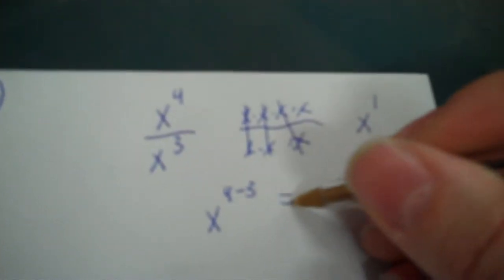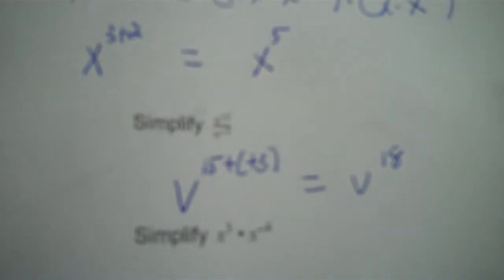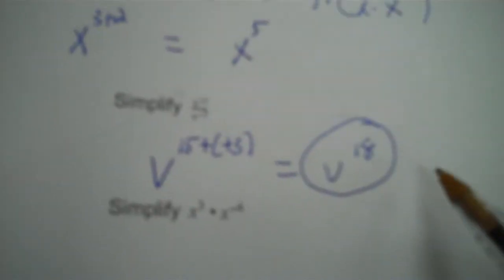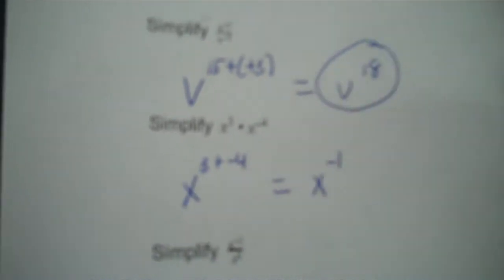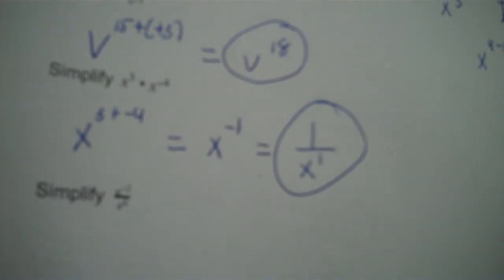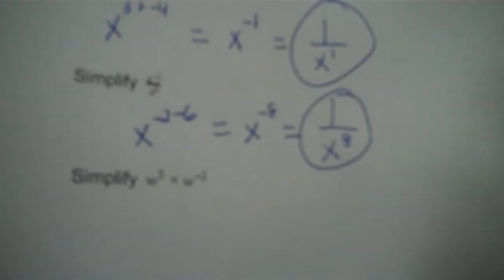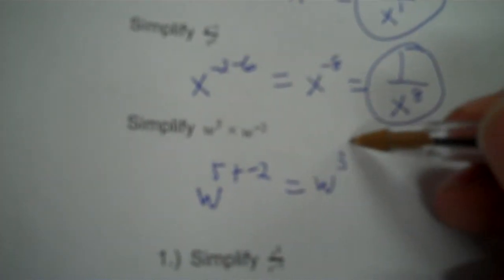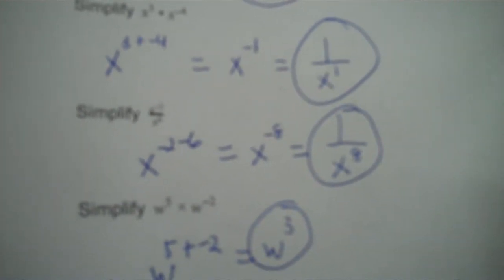9 6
9 6